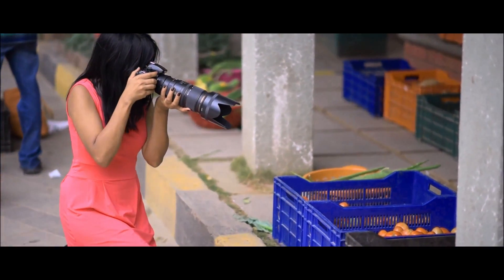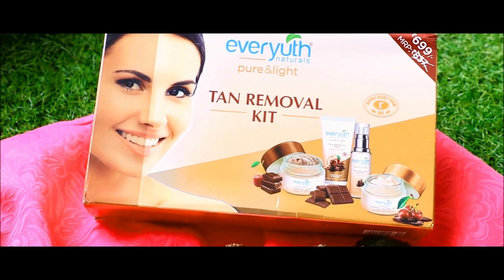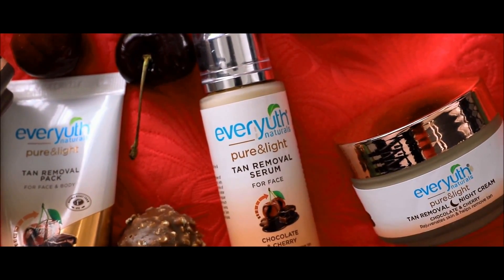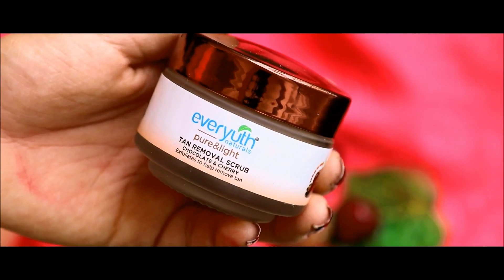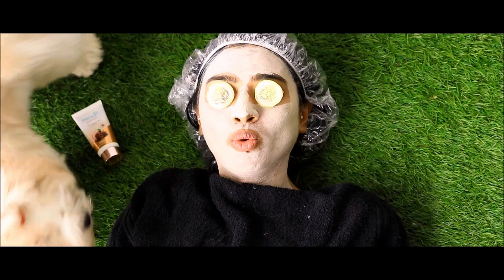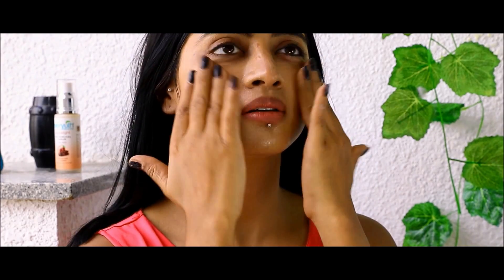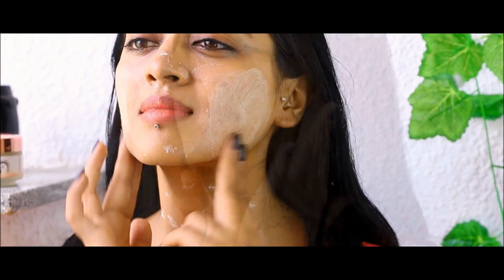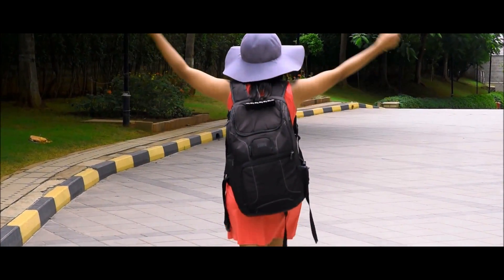Skin Tanning Routine _ BanTheTan With Everyuth Naturals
BanTheTan With Everyuth Naturals Chocolate and Cherry Tan Removal Kit

* Yes, this video was done in collboration with everyuth, and I loved this product to every last bit. For any girl who struggles with sun tan and related issues, or who needs a lazy hack for skin care routine, this kit will do the job for you!

Credits:

Videography: Mahesh Namburi

▶ Youtube Library